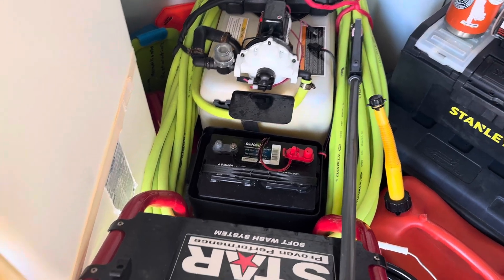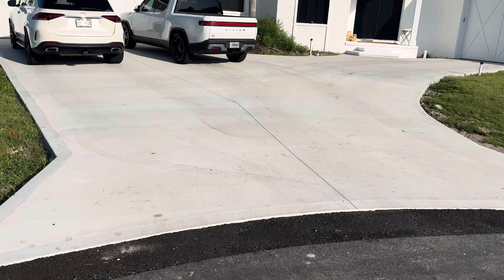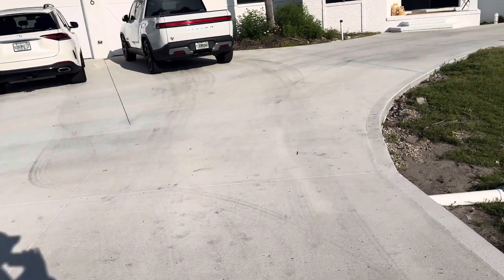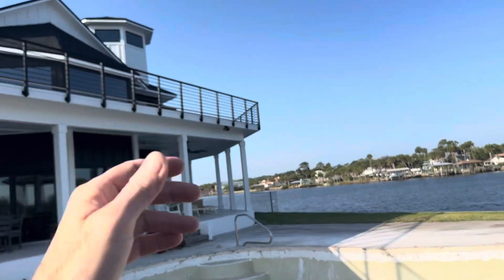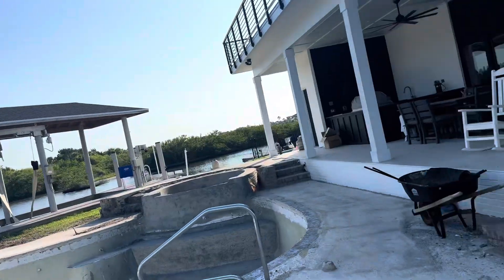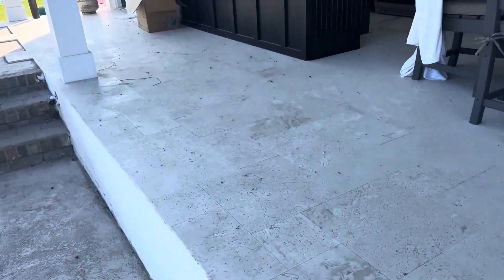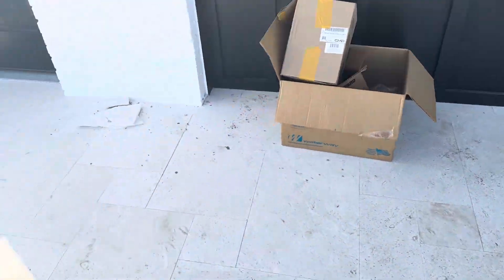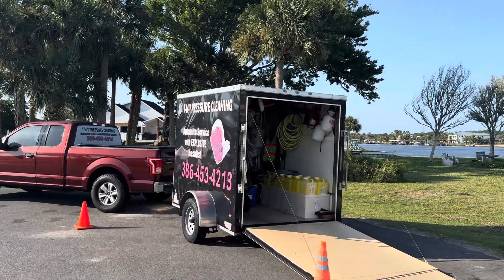Cleaning new concrete and accessing high hard to reach balconies